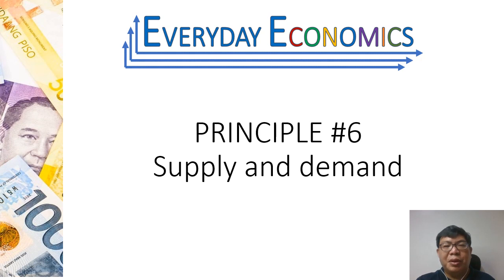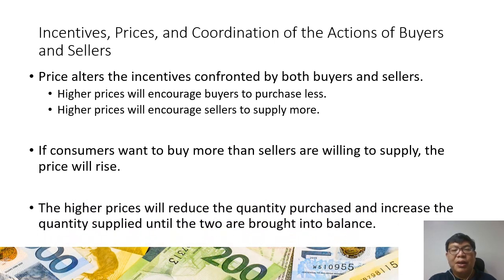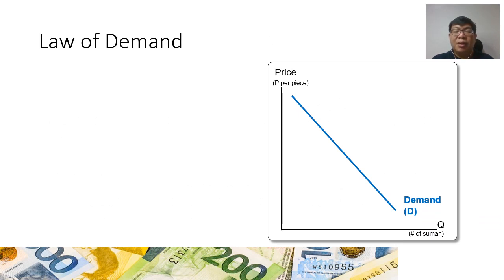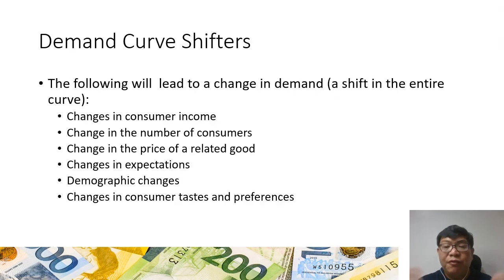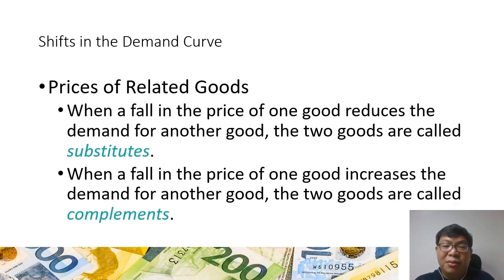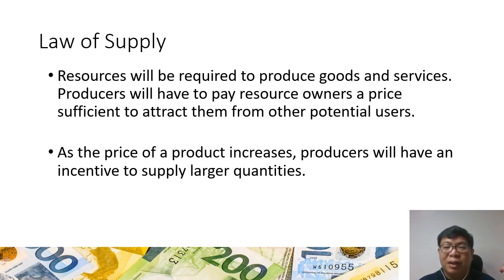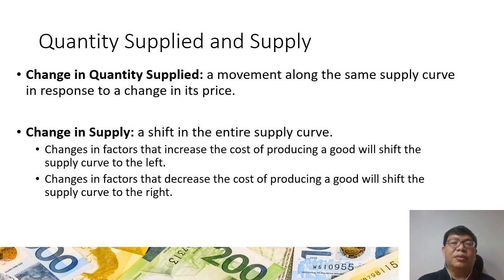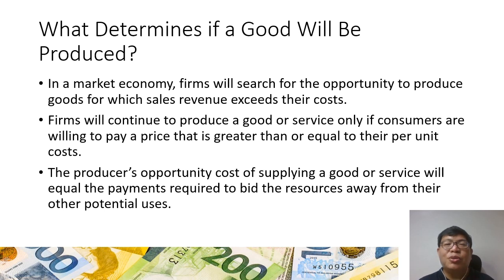Supply and Demand...how do they really work?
This is the easily remembered lesson in Economics.  However, there is a lot of details and intricacies in the process.  This video simplifies these and tries to give a simple approach on how to apply it in our daily activities.